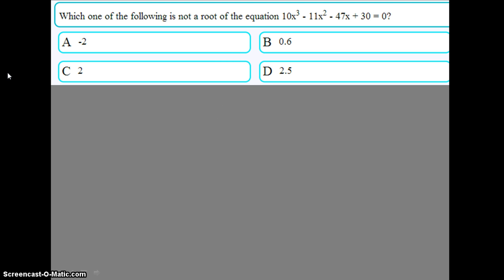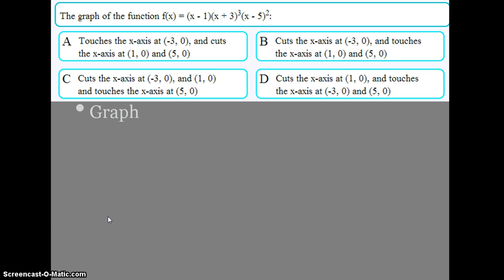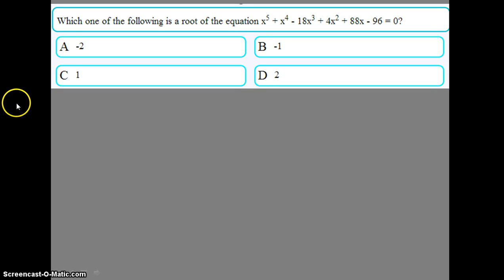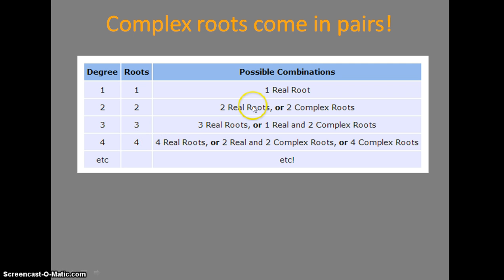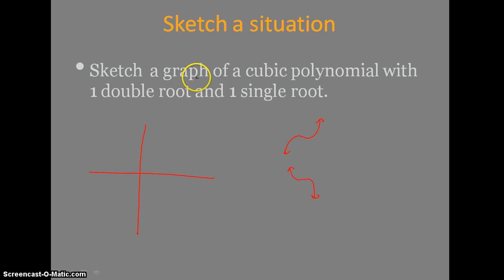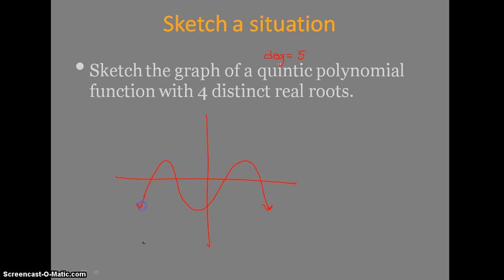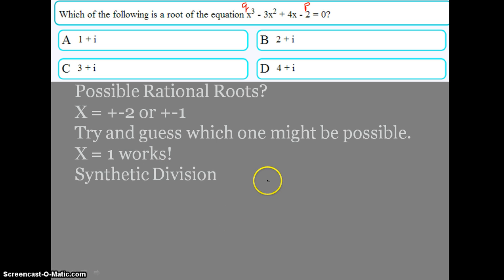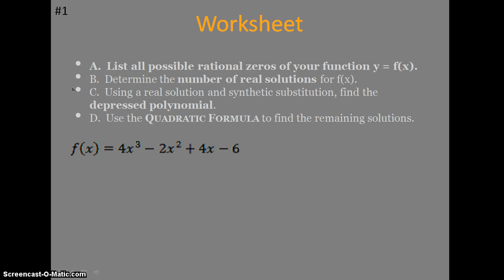Polynomials Day 6 Notes